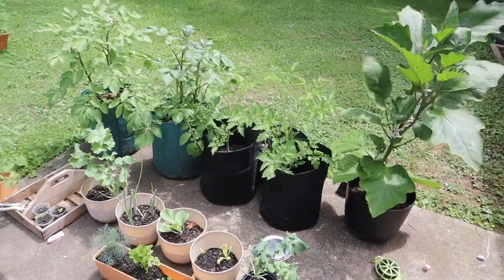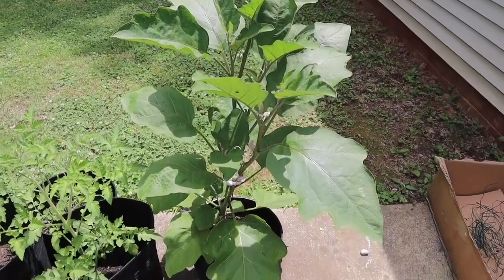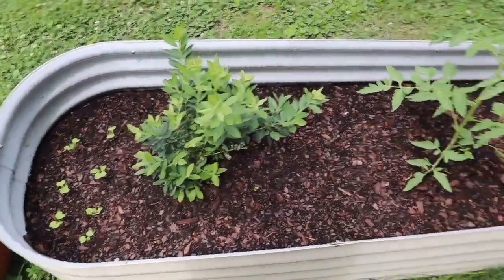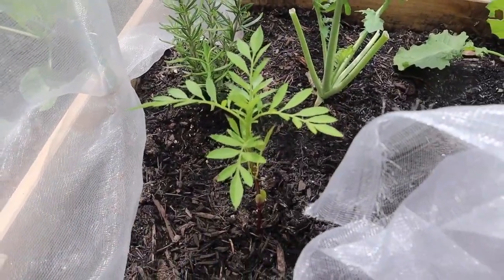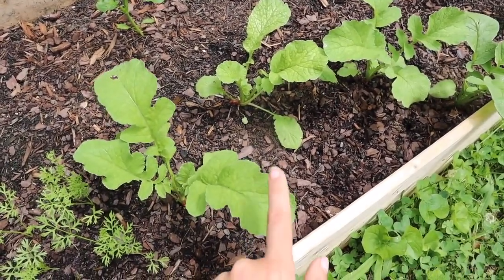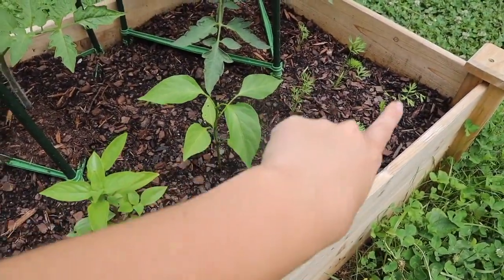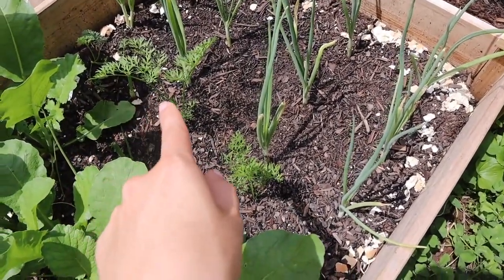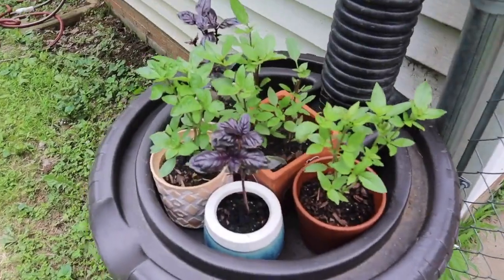JUNE 2022 GARDEN TOUR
This is a REUPLOAD from my June 2022 garden!

 Garden Wishlist
Contribute to our garden or get inspiration for your own!:

Garden Items Frequently Featured:
Rain Water Barrel:
Wood Raised Garden Beds:
Grow Bags:
Tomato Cages:
Garden Mesh Netting Kit:
Adjustable Shelf (Used for seedling set up):
Grow Lights: